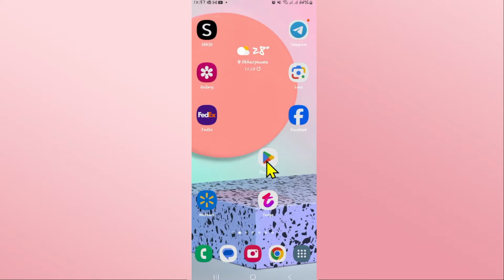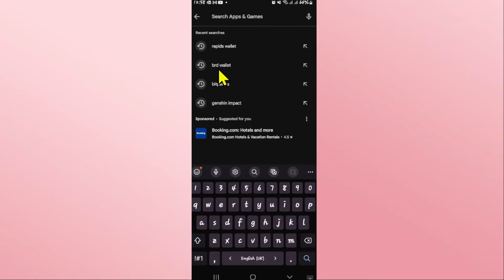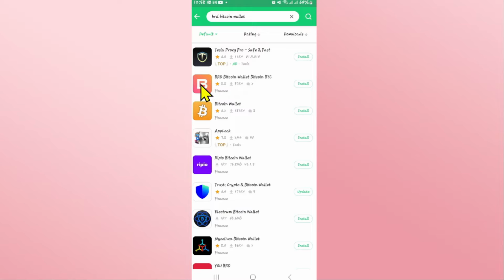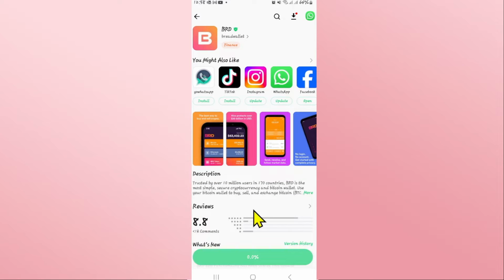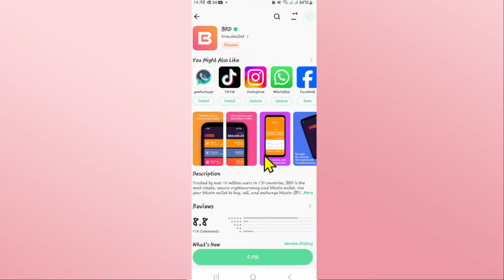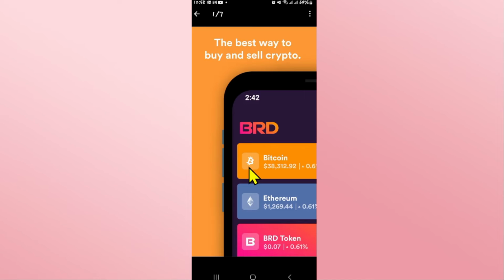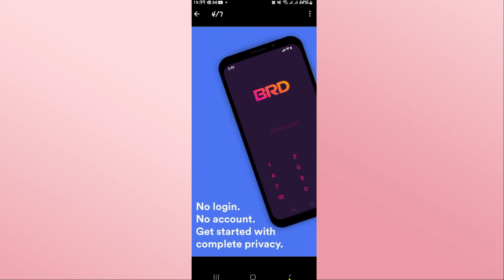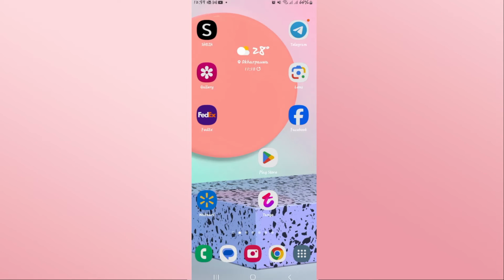How to Download the BRD Bitcoin Wallet App on Android? 2024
Looking to securely manage your Bitcoin on the go? This step-by-step tutorial will guide you through the process of downloading and installing the BRD Bitcoin Wallet app on your Android device. Follow these easy steps to get started with BRD Wallet and take control of your cryptocurrency.